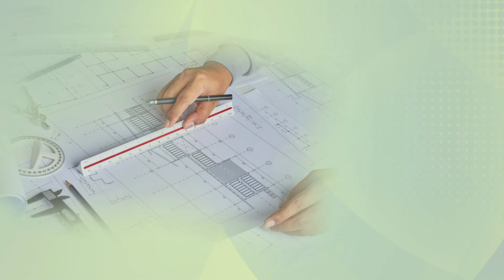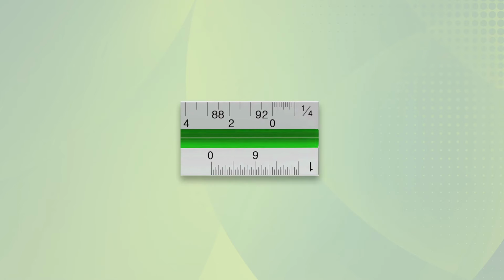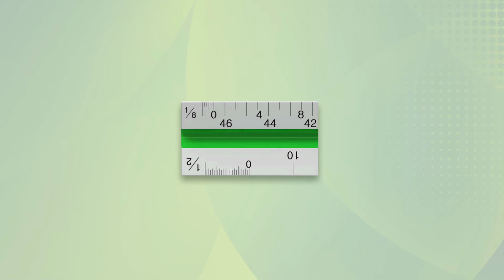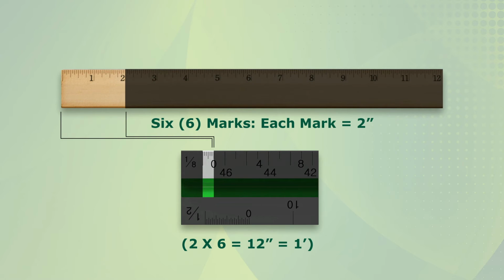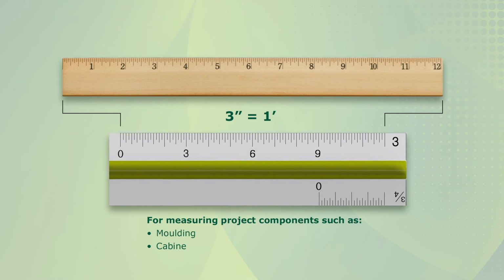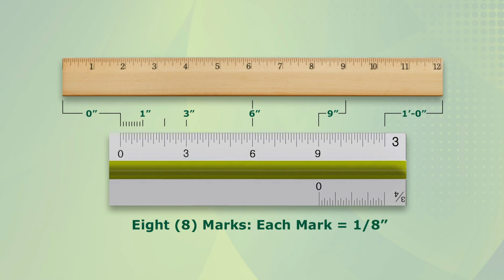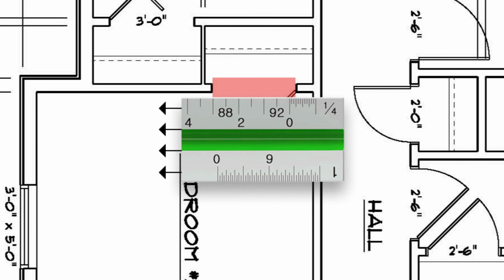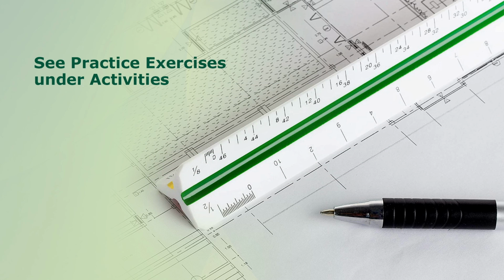NRLA Architect Scale